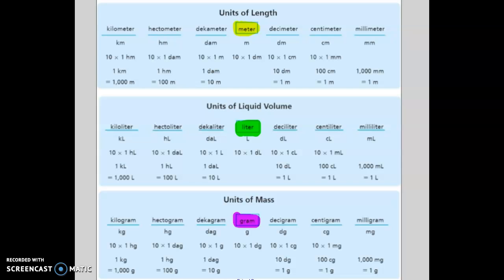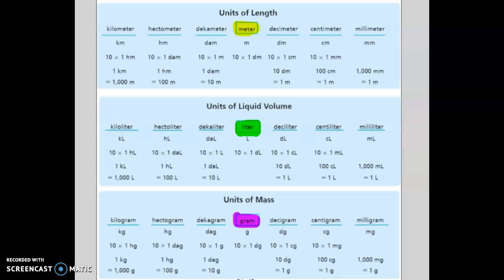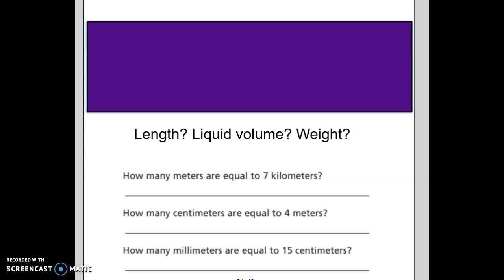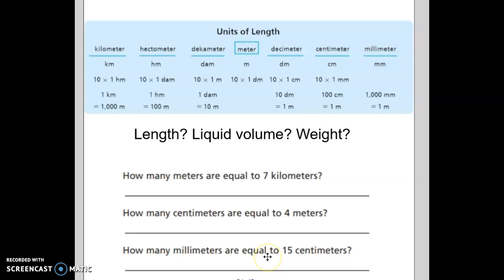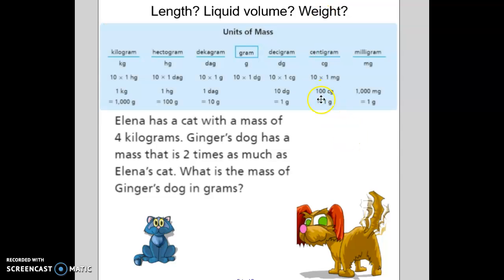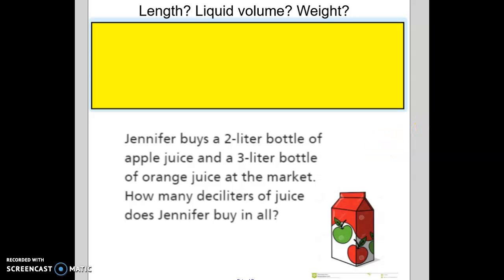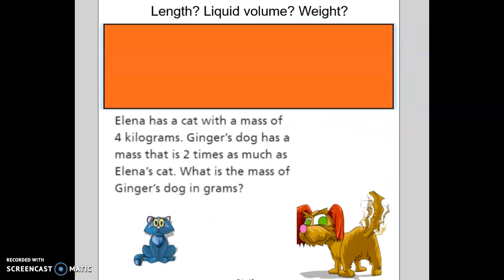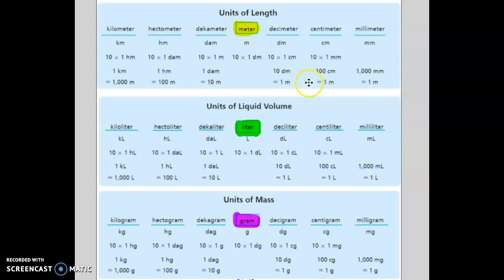Converting Metric Measruements